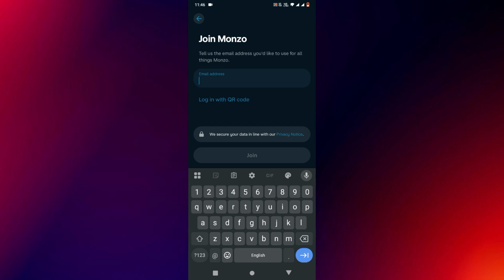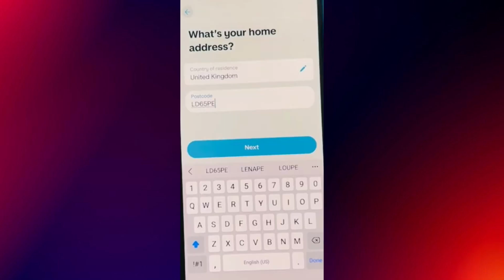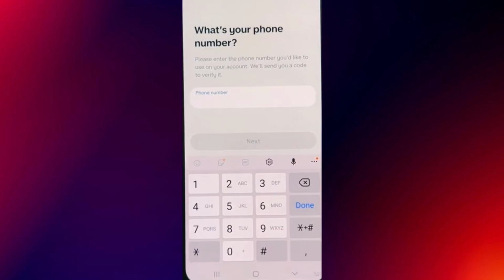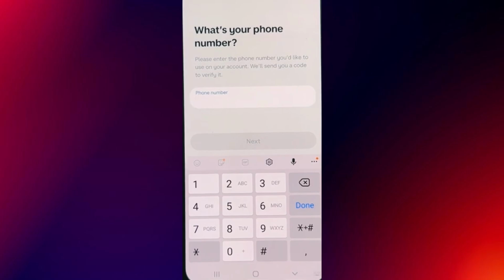How To Open Monzo Business Account In The Uk (Quick Guide)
How To Open Monzo Business Account In The UK Step By Step
— In this video, I’ll walk you through how to open a Monzo business account in the UK from start to finish. You’ll learn about the eligibility requirements, documents needed, and the full signup process inside the app. Whether you’re a freelancer, startup owner, or small business, this guide will help you get started with Monzo Business easily.